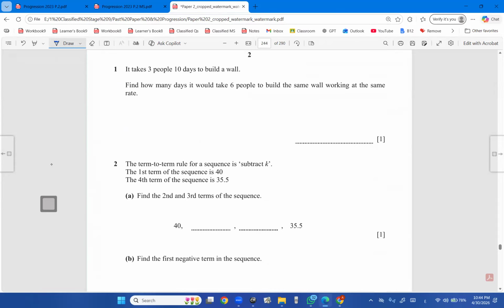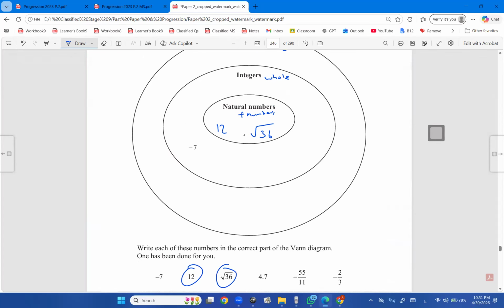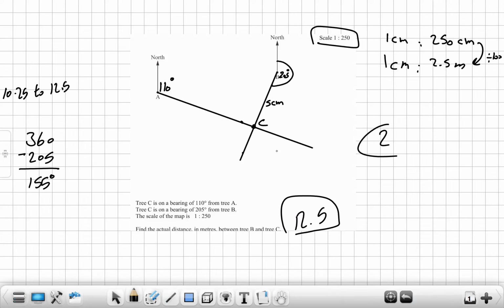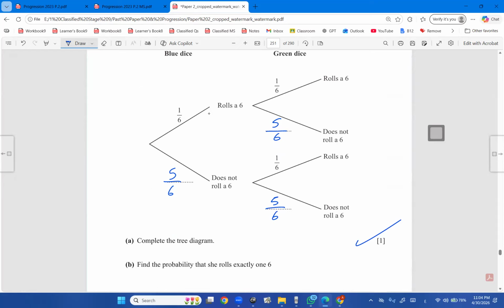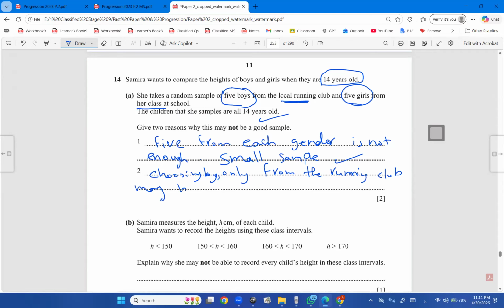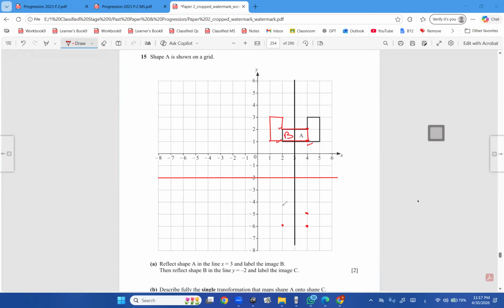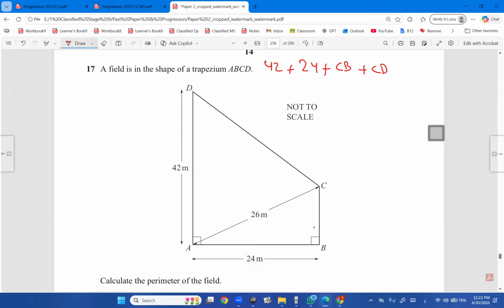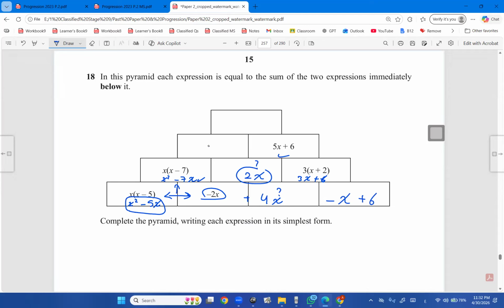Progression Test 2023 Paper 2 Math - Cambridge Lower Secondary Stage 9 Past Papers Exam